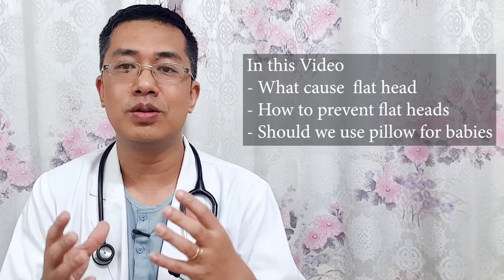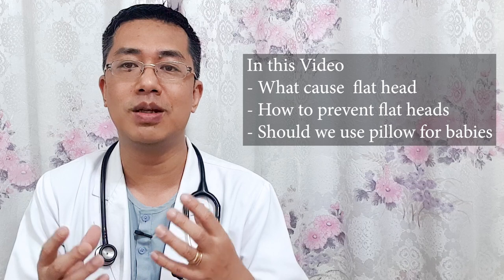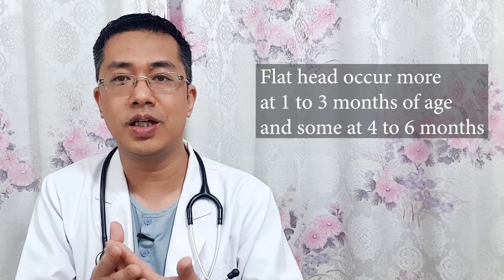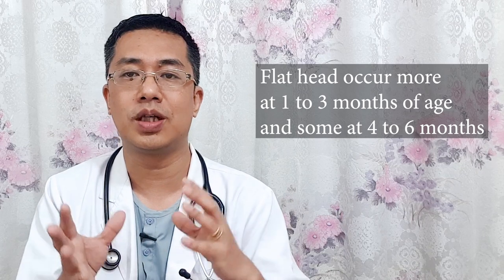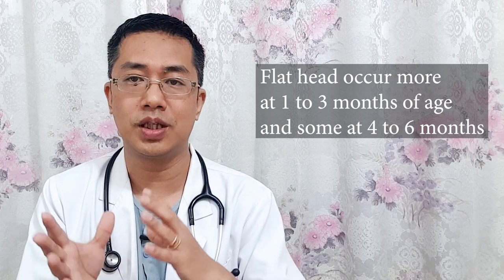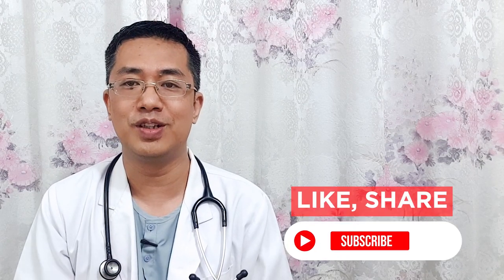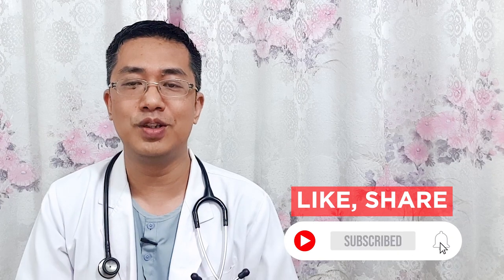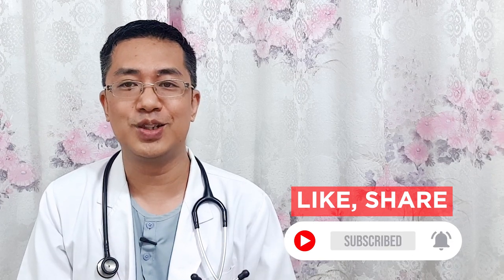How to prevent flat head in babies: Nagamese Video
Many parents are concerned about the shape  of  their baby's head and try different ways to prevent and mould the newborn's head. In this video I discuss about the cause and ways to prevent flat head.